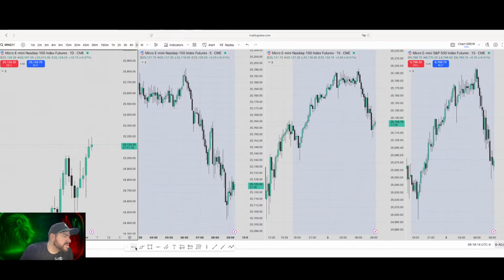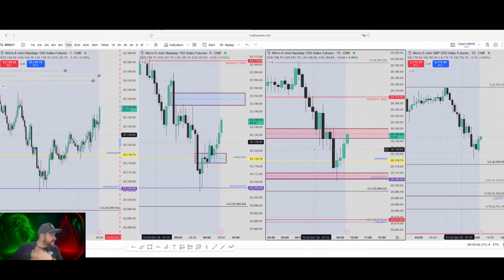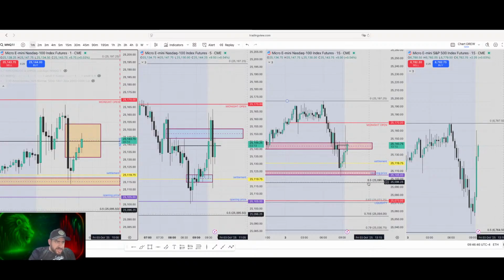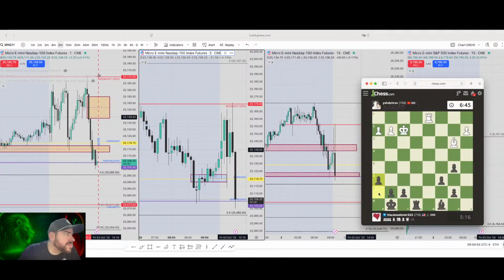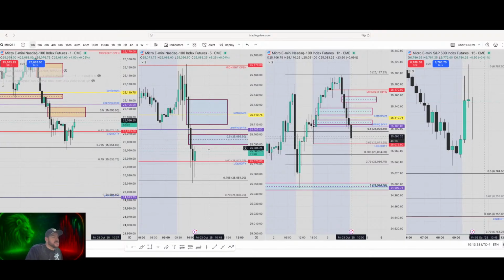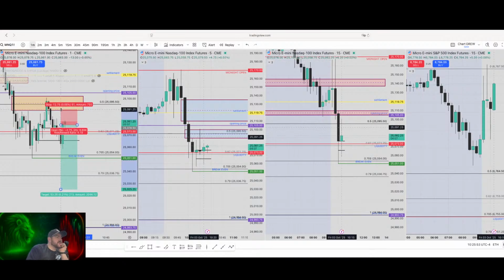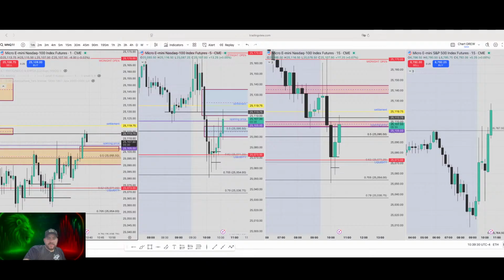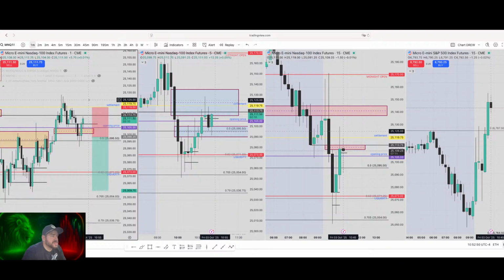Live Trading Futures ICT SMC How to read price action for beginners Oct 3, 2025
Teaching and walk through on how I read price action and how you can learn to read it as well.